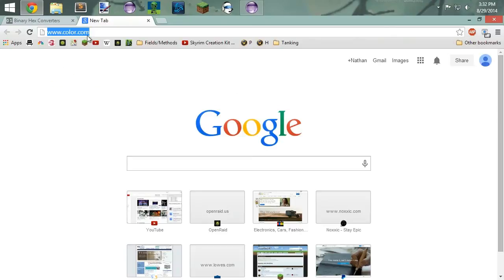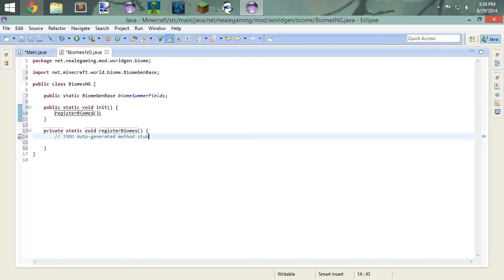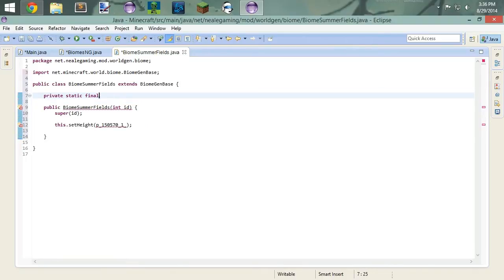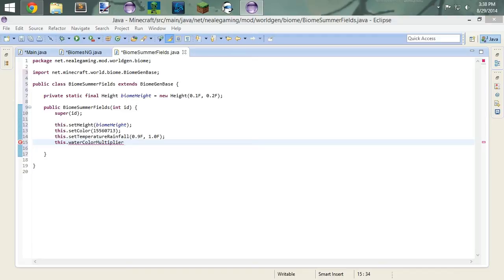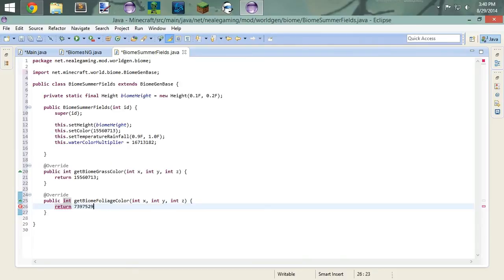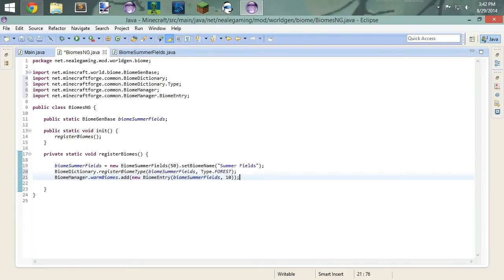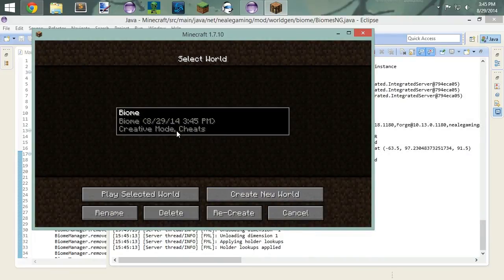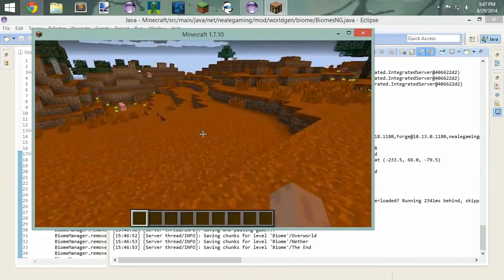Minecraft Modding S2E7 - Biomes